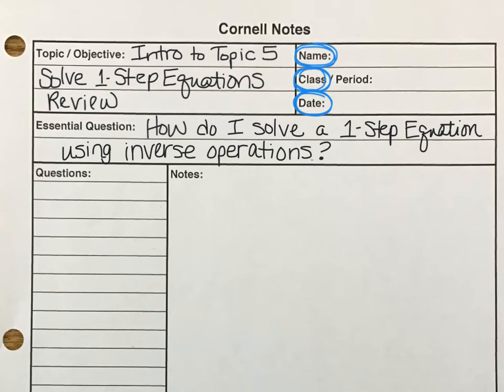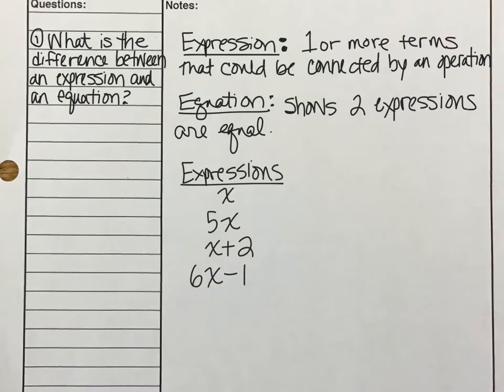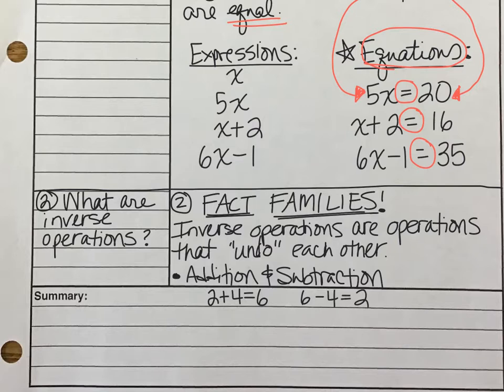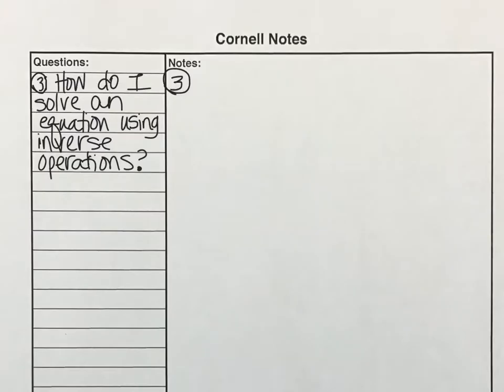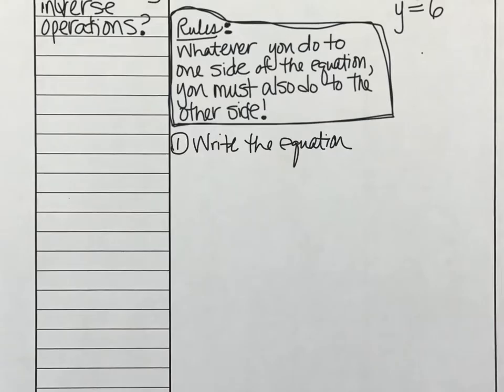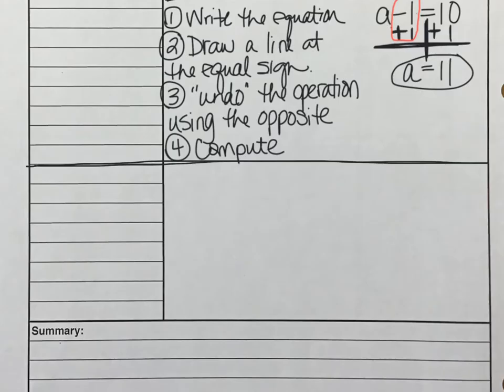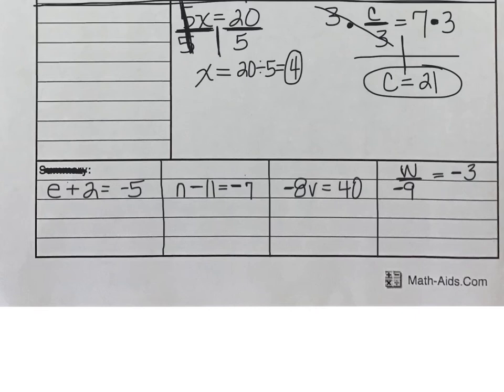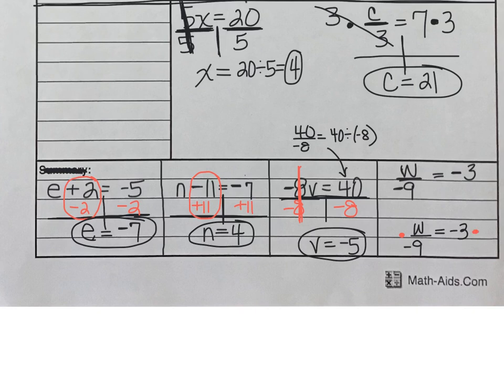Solve 1-Step Equations Cornell Notes